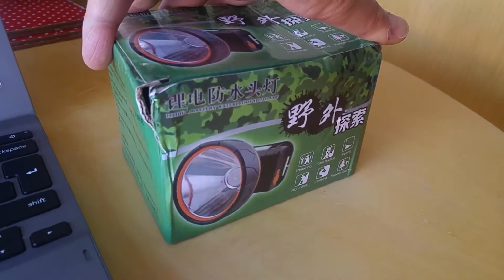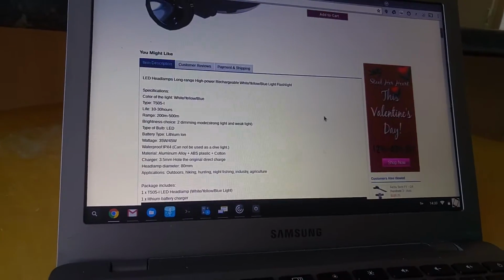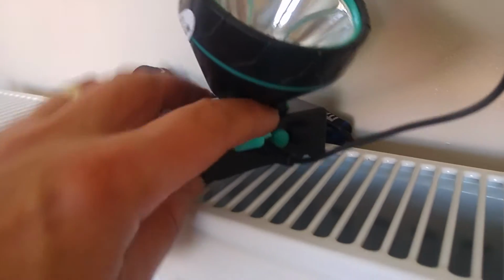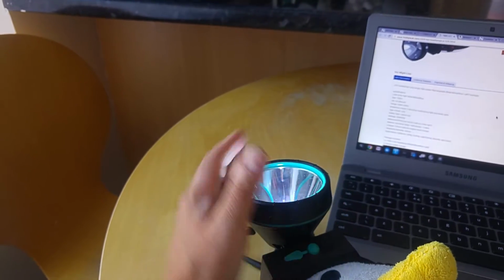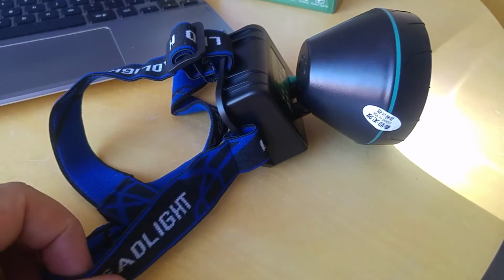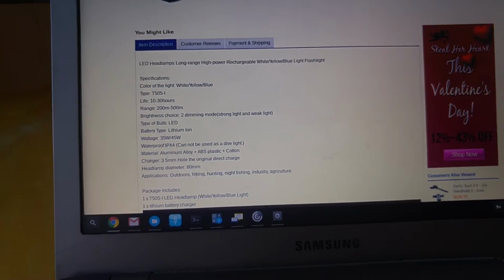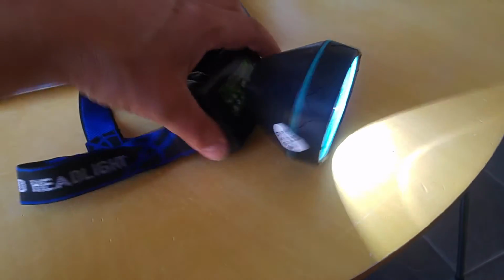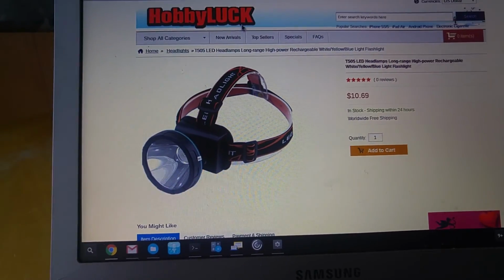The T505 Headlamp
An LED headlamp that we've been sent to review